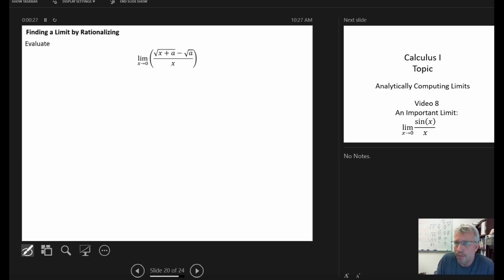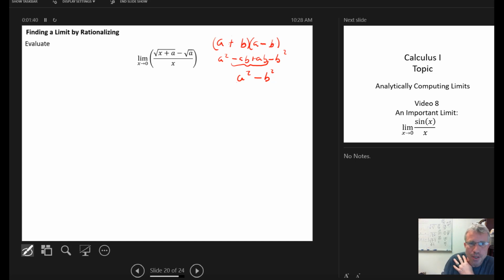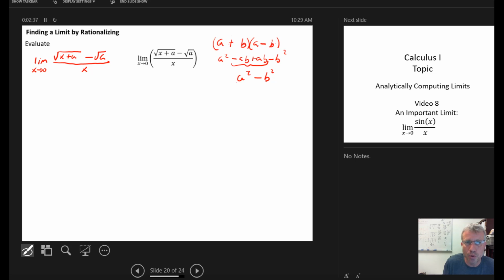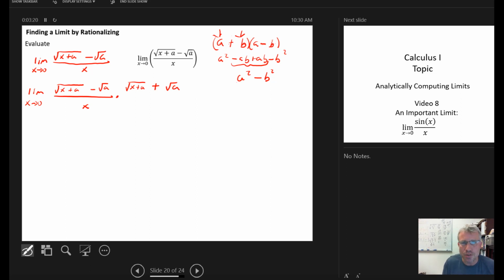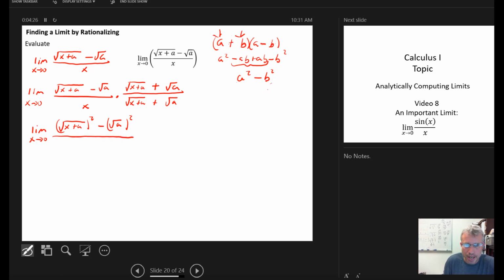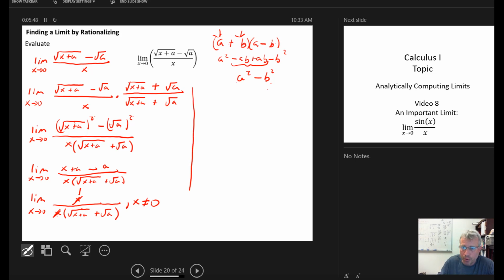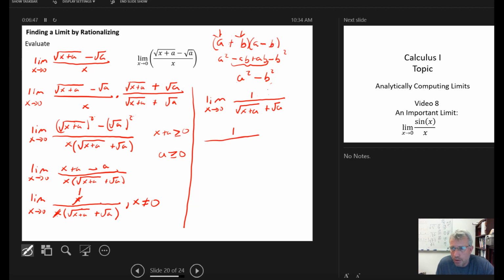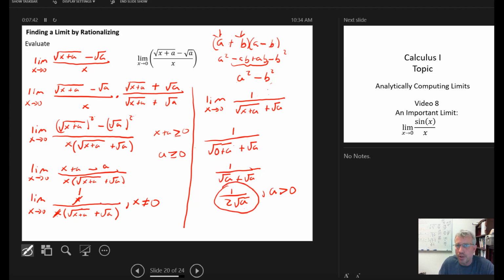Finding a Limit by Rationalizing a Numerator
In this video, we find a limit by first rationalizing a numerator.